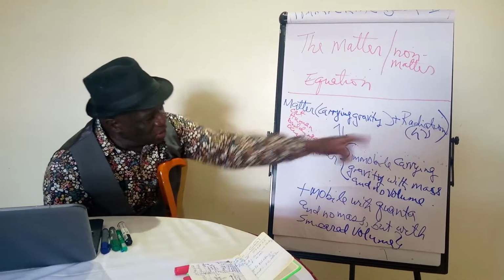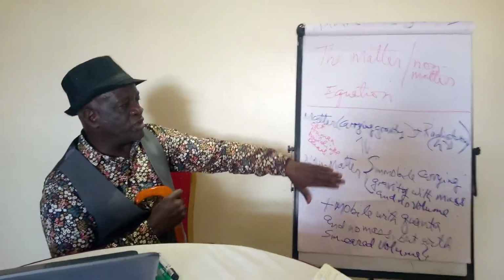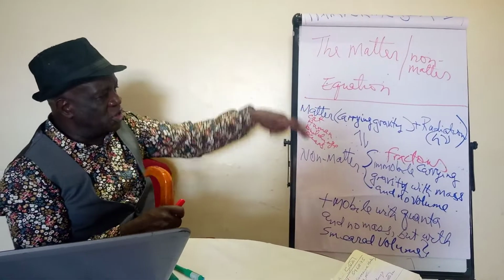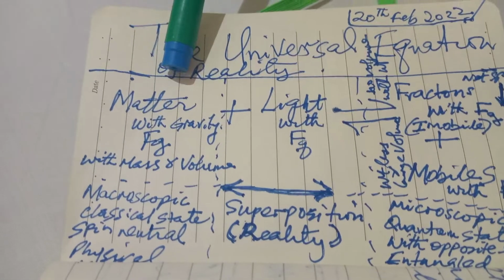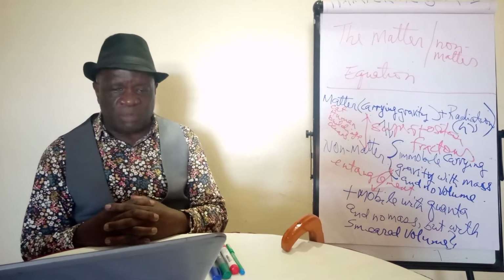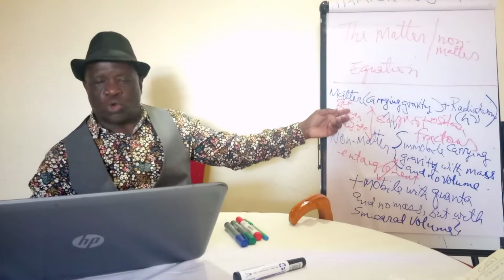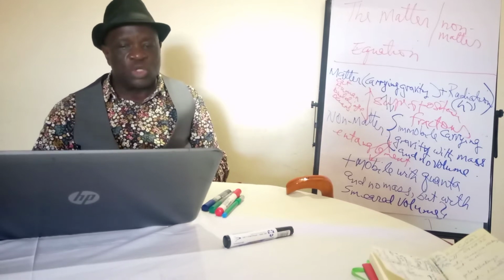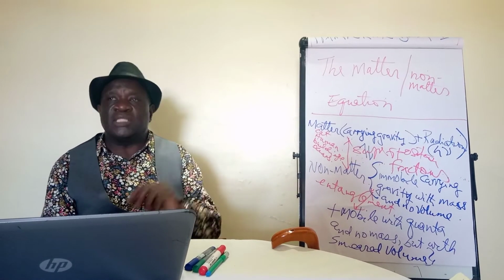Unmasking Reality in the Universe - Prof. Charles FL Mbakaya, PhD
I give the matter/non-matter equation. It describes reality by providing a relationship between matter and non-matter upon interaction with electromagnetic radiation; thereby providing the basis for superposition.
I also provide a link in non-matter between an immobile (fractons that carry gravity) and a mobile face that carries quantum energy.
Collectively, this equation describes reality by taking into account quantum gravity and quantum mechanics; thereby attempting to complete the quantum theory that has been considered by scientists to be incomplete.
This video is a follow-up of another video already uploaded on Youtube and a related ebook uploaded on my